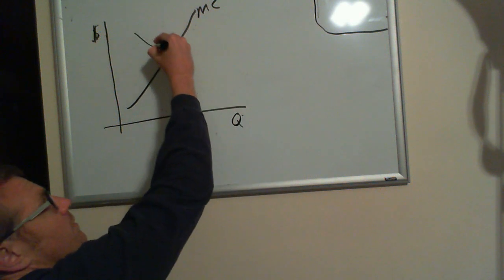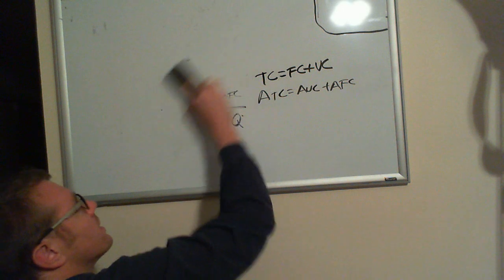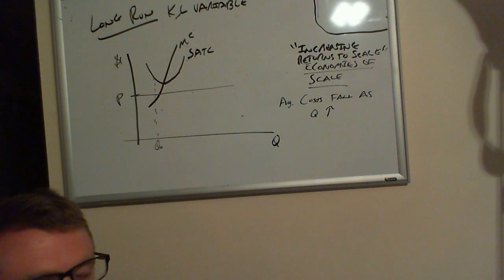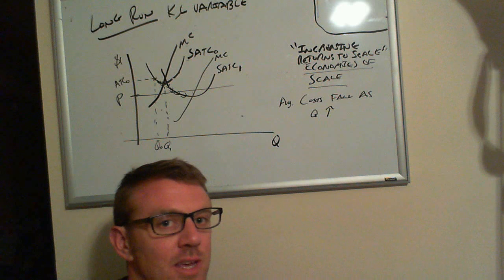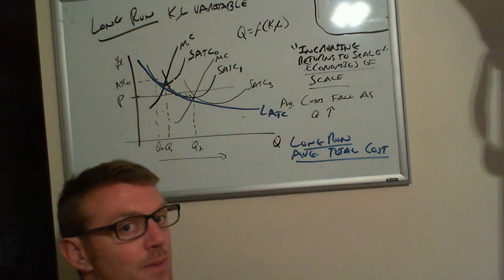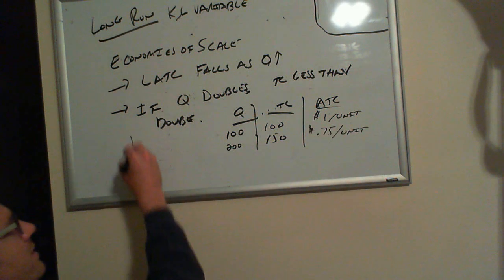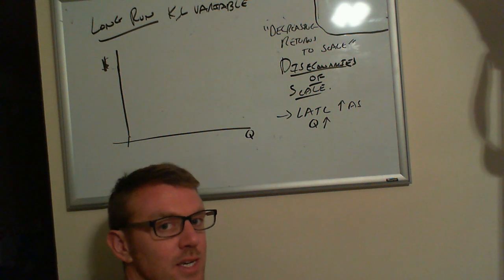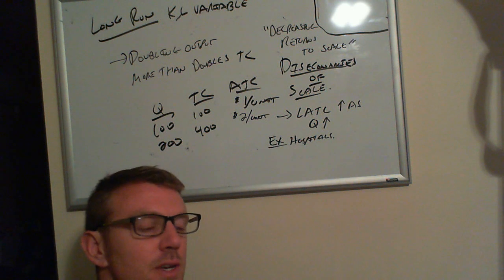GCSU ECON2106 4.6.18 Online Lecture